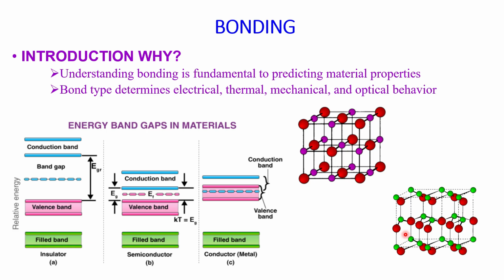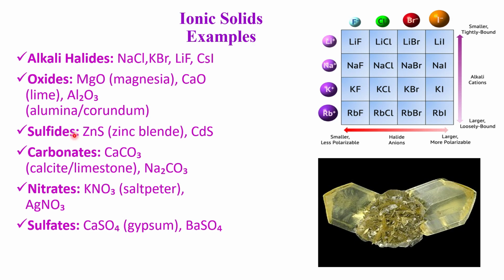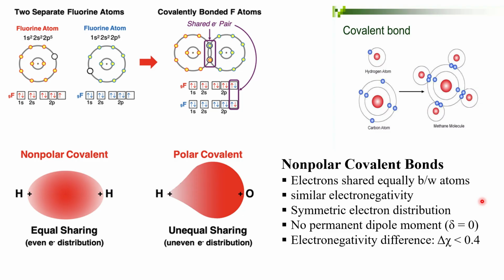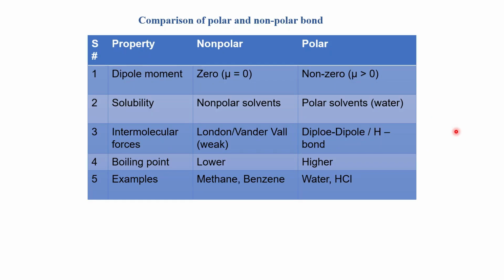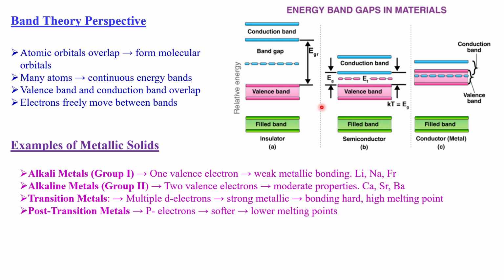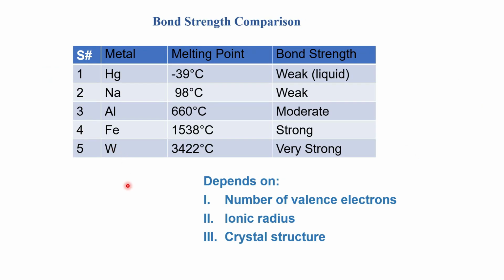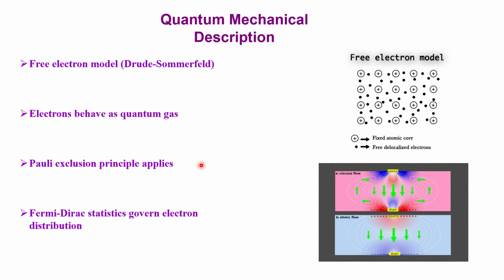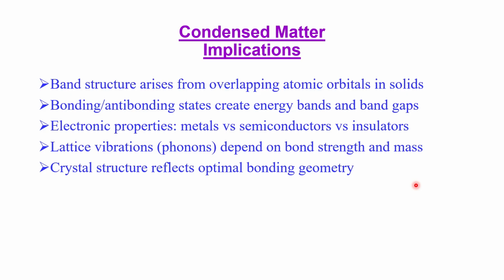Solid State Physics Presentation: Atomic Bonding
Group Members:
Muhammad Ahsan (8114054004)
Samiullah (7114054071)